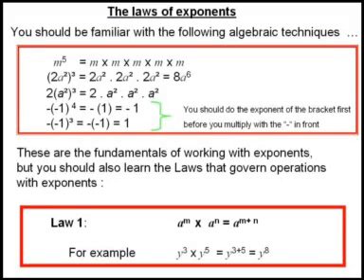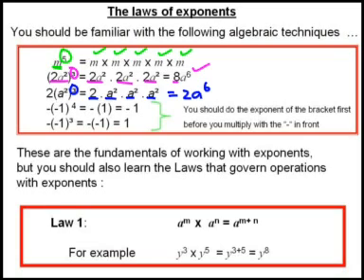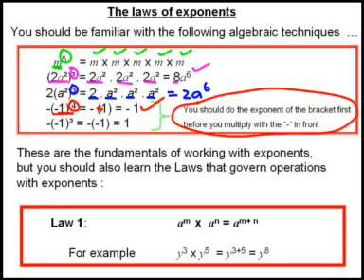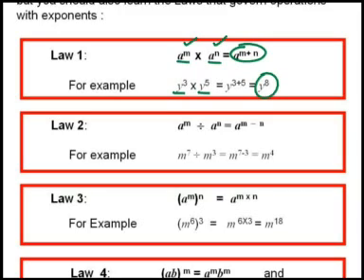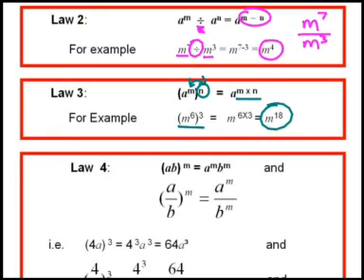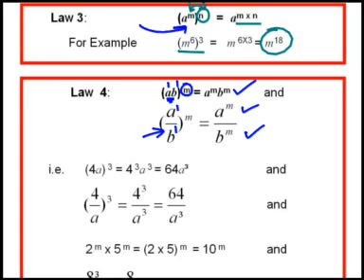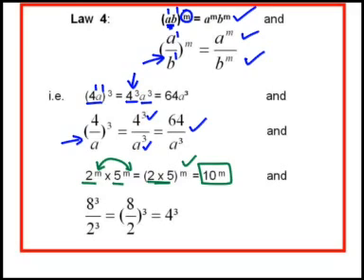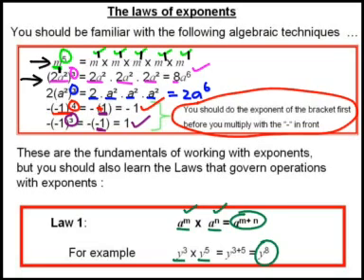The laws of exponents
A Talking Textbook discussing briefly the laws o exponents